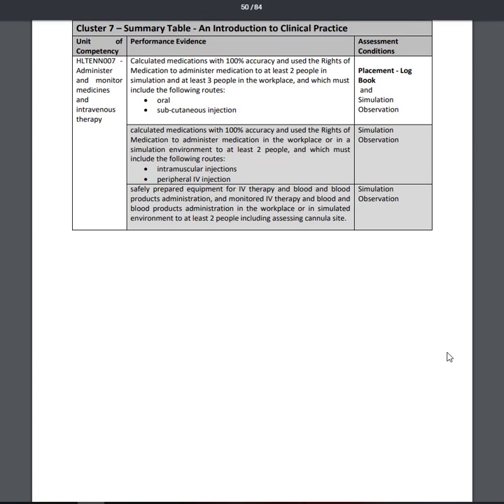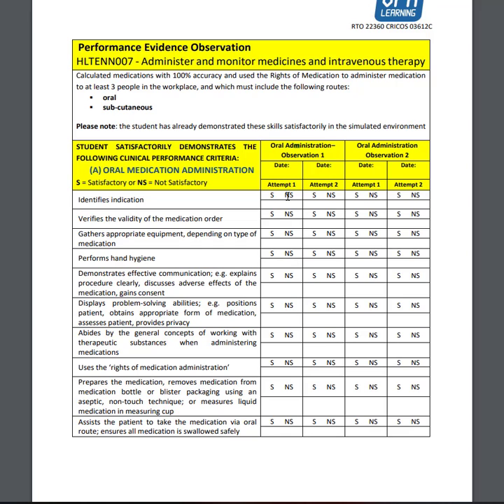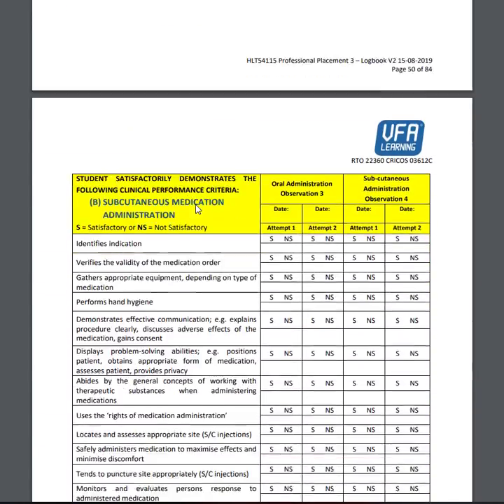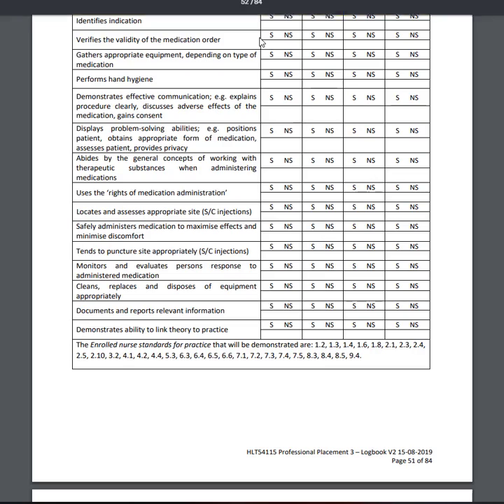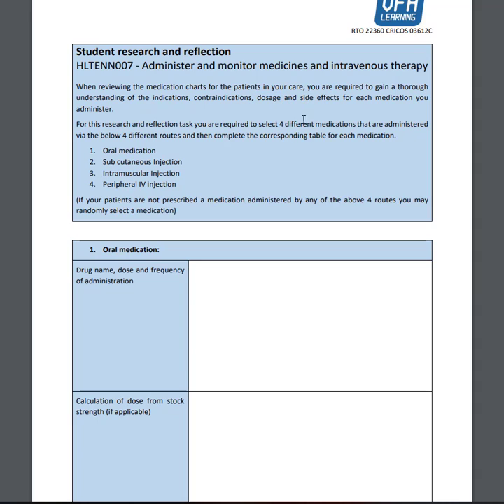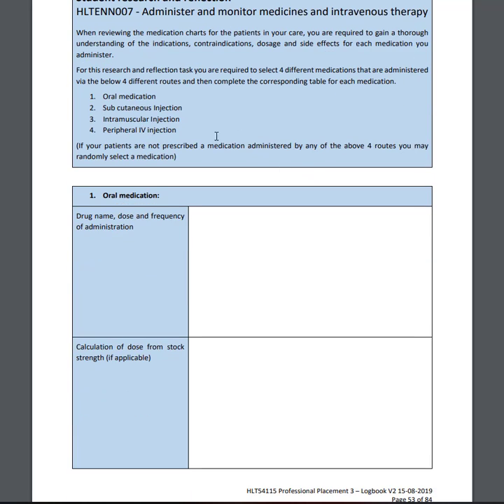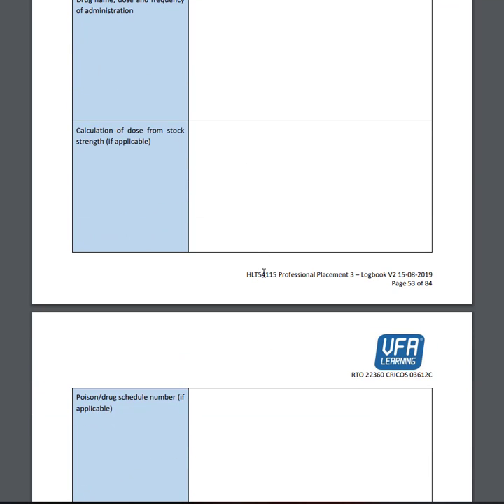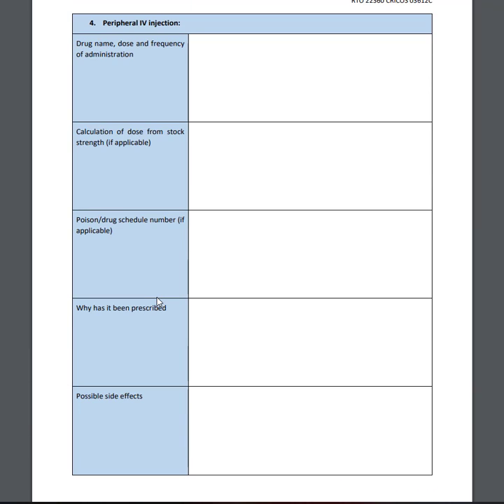Log Book 3 - Oral & Subcutaneous Medication Administration